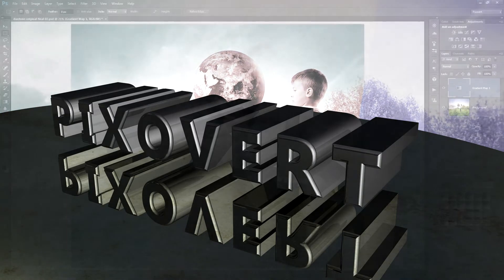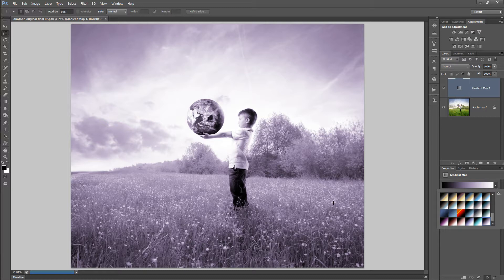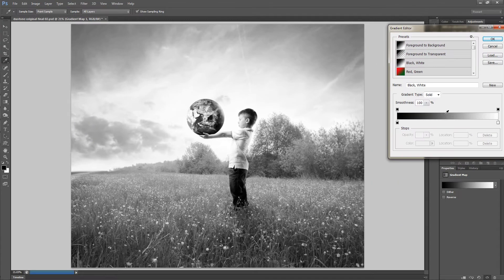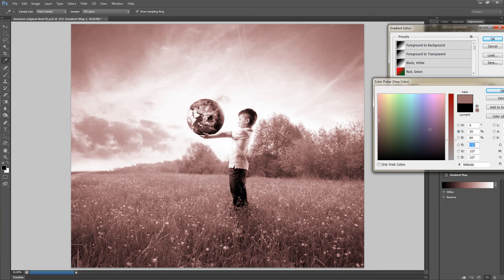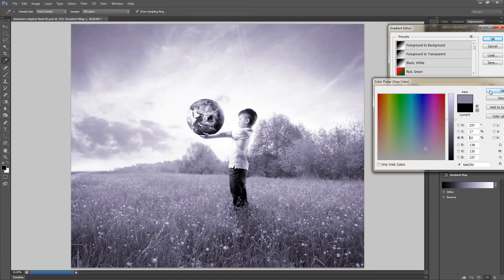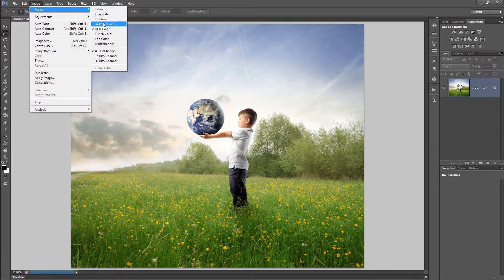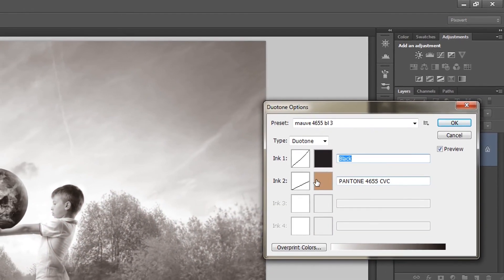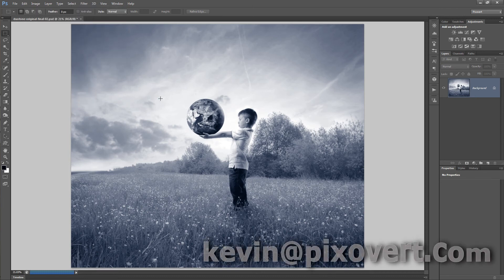Duotone in Photoshop - Traditional Print Techniques in CS6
Duotone is a traditional print technique that produces contrasty tints.

Photoshop has a built-in plugin for creating duotones, and we briefly explore that in this video, but also look at a simpler but very effective way of producing duotones using Gradient Map adjustments.